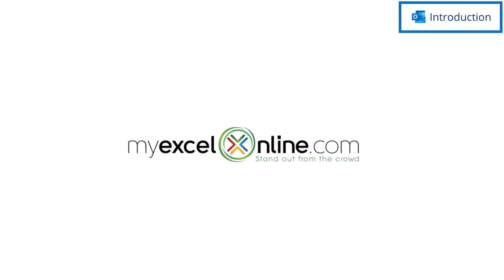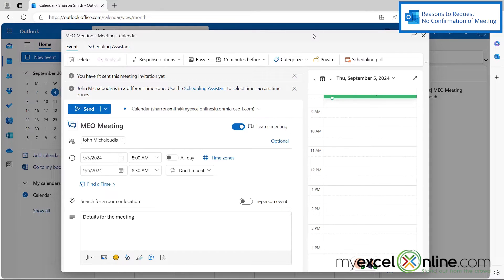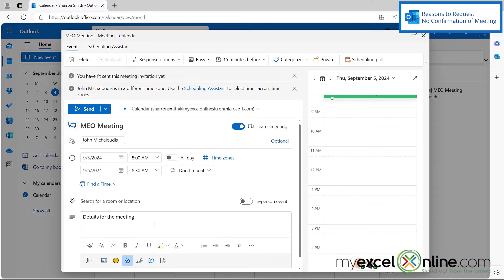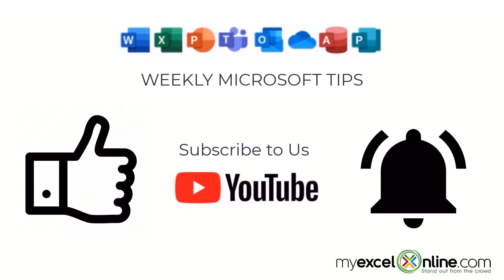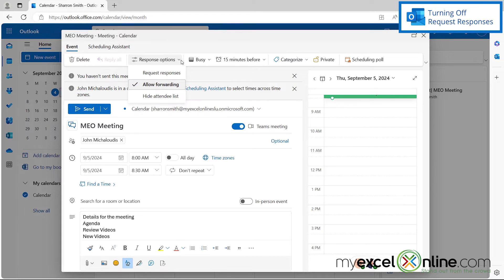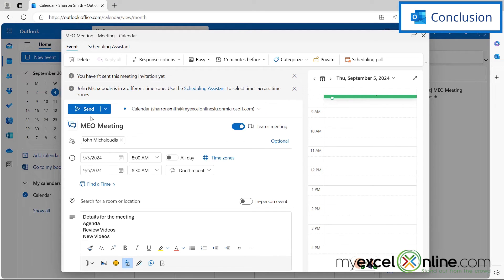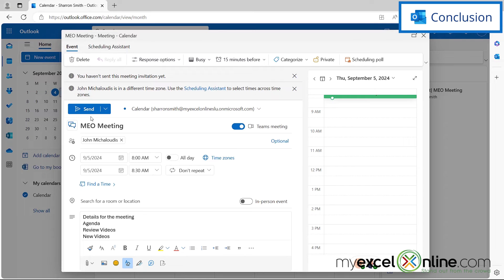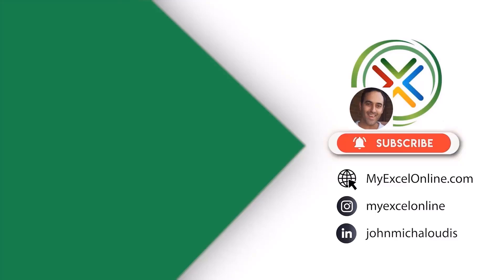How to Turn Off Microsoft Outlook Meeting Alerts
In this tutorial, we will show you how to turn off Microsoft Outlook Meeting Alerts. First, we will go over some reasons why you may not want to receive meeting alerts from Outlook. Then we will show you where to go to turn off Outlook alerts. This is a great video for anyone wanting to minimize the number of alerts coming from Microsoft Outlook by turning them off.

How to Turn Off Microsoft Outlook Meeting Alerts Time Stamps⌚

00:00 - Introduction to How to Turn Off Microsoft Outlook Meeting Alerts
00:19 - Reasons to Request No Confirmation Alerts for Microsoft Outlook Meeting
01:14 - Turning Off Microsoft Outlook Meeting Request Responses
01:54 - Conclusion for How to Turn Off Microsoft Outlook Meeting Alerts

Cheers,

JOHN MICHALOUDIS
Chief Inspirational Officer & Microsoft MVP